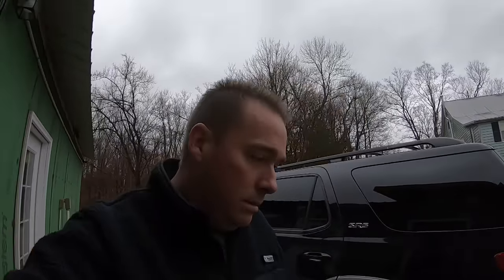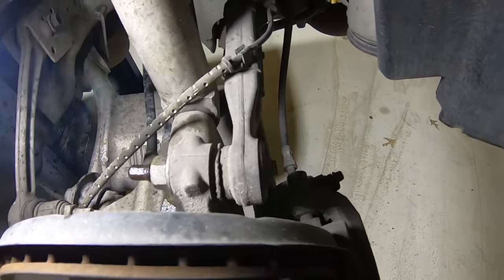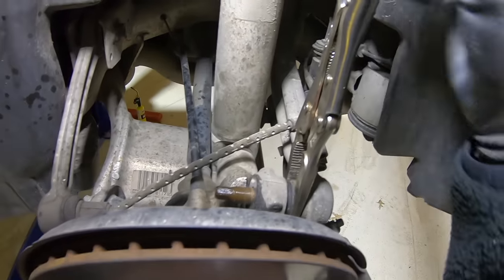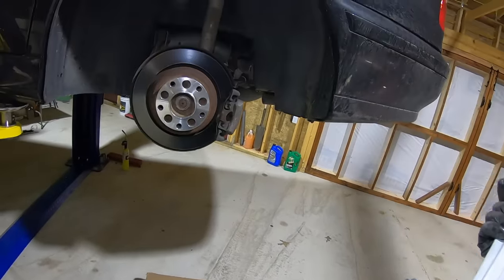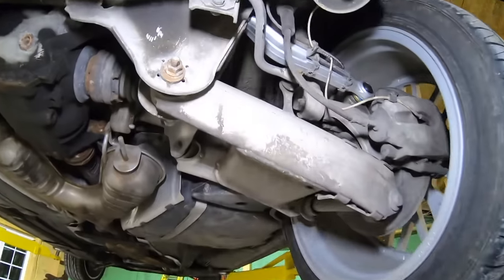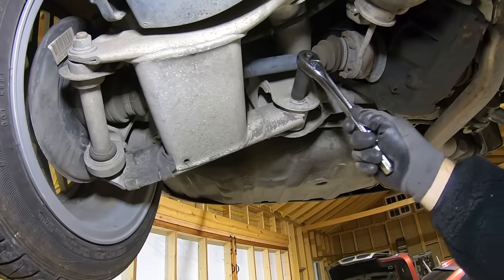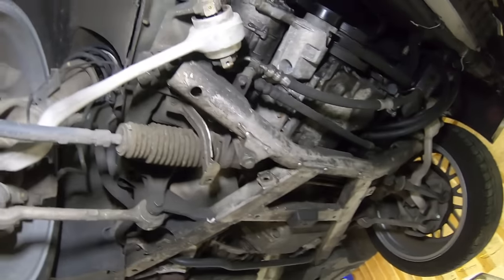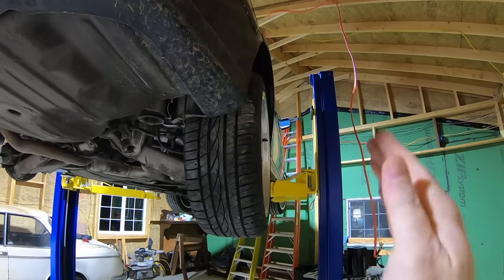BMW Rear Tire Wear Fix Control Arm Replacement And Wheel Alignment DIY